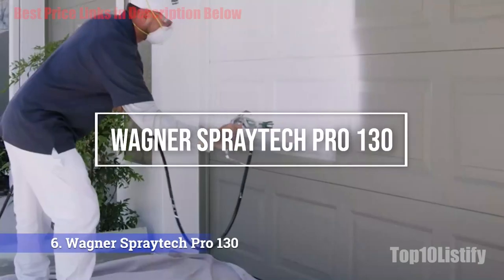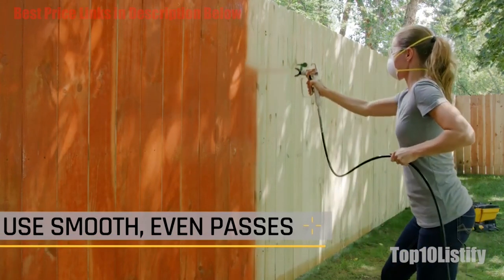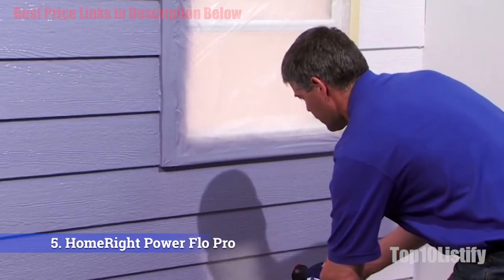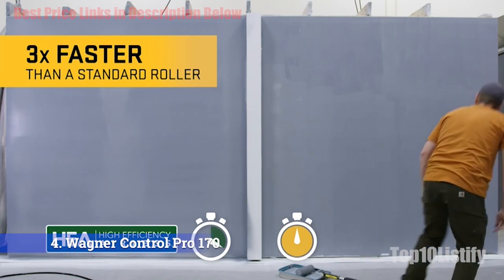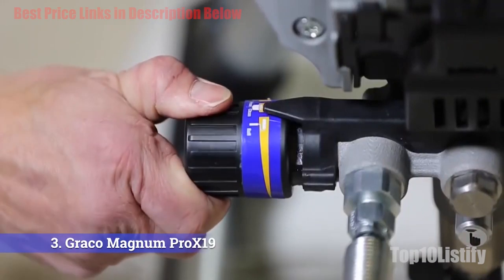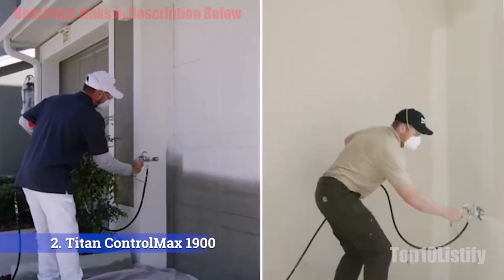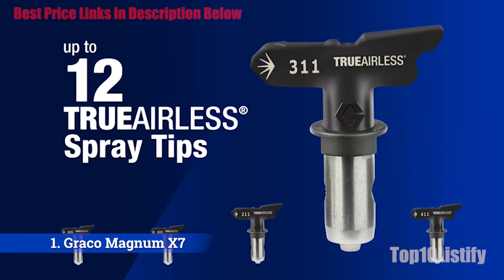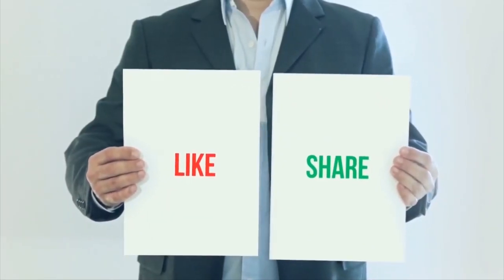Best Airless Paint Sprayers 2023 [RANKED] | Airless Paint Sprayer Reviews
Best Airless Paint Sprayers 2023
00:01 Intro
00:16 6. Wagner Spraytech Pro 130 Power Tank Paint Sprayer
02:10 5. HomeRight Power Flo Pro
03:49 4. Wagner Control Pro 170
05:37 3. Graco Magnum ProX19 Airless Paint Sprayer with Cart
07:36 2. Titan ControlMax 1900 Pro High Efficiency Airless Sprayer
09:20 1. Graco Magnum X7
11:02 End

These days, we're all about doing it ourselves. Painting is no exception! An airless paint sprayer is a high-pressure tool that can save you time and sweat when sprucing up rooms or giving your home a color refresh. It uses a hose and nozzle to evenly distribute paint. Whether you're planning on painting one room or the whole house, this tool can help you out.

Our guide to the best airless paint sprayers. These nifty gadgets can help you get any job done — whether it’s for work or home. Not only are they versatile, but airless paint sprayers are easy to use. All you have to do is plug them in, press the button, and off they go. They’re also lightweight, which makes them easy to store when not in use. You can find them in most hardware stores.

Don't settle for less than the best paint sprayer! There are two types of airless paint sprayers, battery powered and electric. The thing to keep in mind is your needs. We've outlined the best airless paint sprayers on the market to fit your needs. Below are the top airless paint sprayers.

Artist: Yaverclap
Track: The Sky
Genre: House